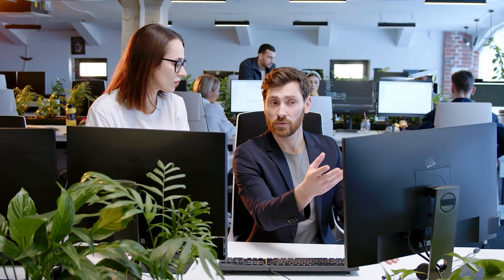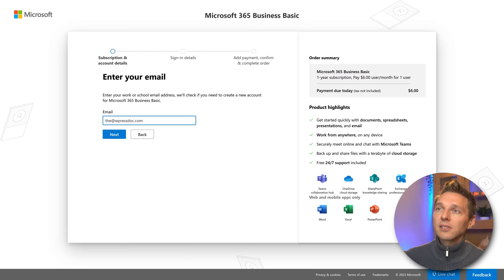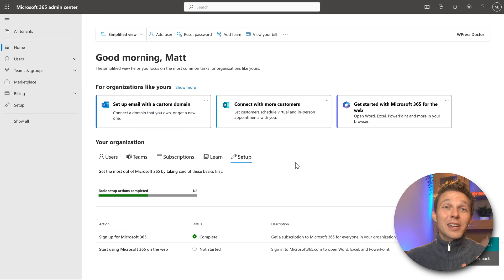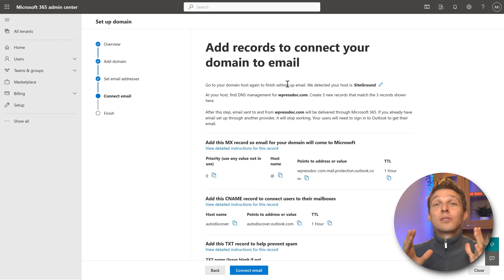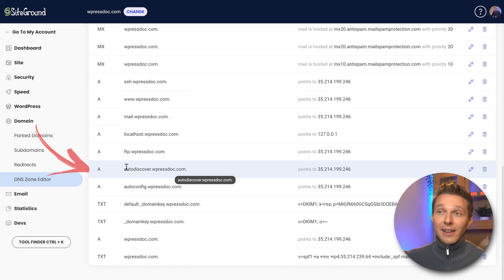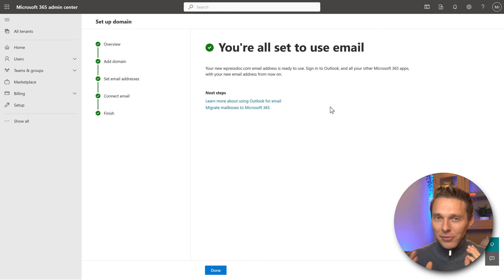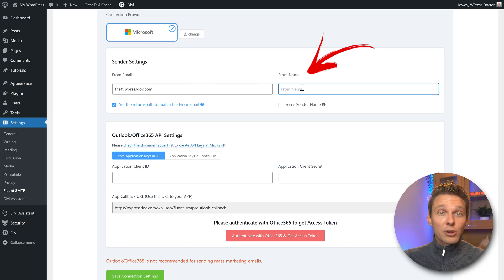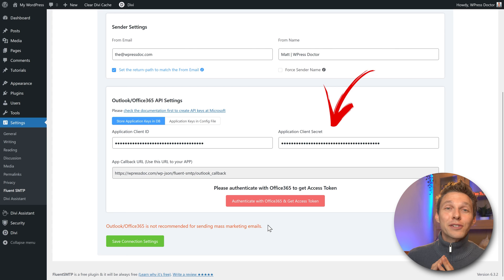Connect WordPress Email Via Microsoft 365 & DNS Domain Setup | Step-by-step Tutorial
Connect your domain and WordPress with your Microsoft 365 account. We are going to use a free plugin to get this done! 👇🏻👇🏻👇🏻 Start here 👇🏻👇🏻👇🏻

⏱️Timestamps⏱️
0:00 What is this video about?
0:57 Get Microsoft 365
4:03 Validating your domain
6:51 Adding DNS records
11:07 Connect WordPress to Microsoft 365
15:03 Send out test email to check

🧾 Transscript 🧾
If you're working with clients for your online business, then your email should be impeccable! I have had many occasions where I actually lost prospects and existing clients, because their email didn't reach me, or my email was caught in their spam filters, or it didn't send out completely! It was horrifying and it's costing me loads of money. So this time I switched to another company. In this video I'm going to show you exactly how to get Microsoft 365, how to connect your own email address from your own domain name to Microsoft, and I'm going to show you how your WordPress website can send all the emails from contact forms and notifications, all through Microsoft 365, completely free. Follow this to the end and all will be good. Let's start right now!

Let's first get Microsoft 365. If you already have it, you can skip this step, if you don't and you want to help me out, go or click on this link, it's also there.  You go to the comment section in here. We are at the Microsoft 365 business plans. What do we have in here? The most important thing is the business class email. Now this is what we actually want. But you also get one terabyte of cloud storage per user with OneDrive. Excellent! You can use Microsoft Teams, but you can also use the web apps; Word, Excel PowerPoint, Outlook. This is actually a really good deal if you have your own business, excellent. Also this comes with a free month. And it will only start billing your credit card after the first month. So if you don't like it, we've set it all up and you don't like it when using it a month, you can cancel it that's okay. You can choose between yearly billed or monthly billed. The price is exactly the same, so you just choose whatever you want. Once you have filled it in we press on 'Next'. Then we're going to press 'Setup account'. Then we're going to fill in our details. Once we have filled it all out we press on 'Next'. Now and they're going to do a security check to see if we are really who we say we are. You get a text message from "MCCommerce" and we're going to fill in the verification code. And we're going to press 'Verify'. Now we can choose your username, in my case wpressdoc.com and the username will be the@. Press 'Save' then we're going to create a really strong password, make sure to save that password somewhere safe because it's very important. Press 'Next'. Then you're going to choose how many people you want to use with Microsoft 365. We're going to use one. We're going to press 'Add payment method'. You can use a credit card or direct debit, what you want. Fill it all in and then we're going to press over here on 'Save'. Then we're going to review and place our order just checking everything's all right, the quantity, your name, your address, your credit card... and the estimated tax and your total payment. When everything's all right we're going to press 'Place order'. Save your username and your password on someplace safe. Then we're going to press on 'Start using'. Press 'Next'. Then we're going to enter in our very strong password. And press 'Sign in'. If you on your own PC you can press 'Yes', if you're on a public computer don't press yes. Well done, we have logged into Microsoft 365 Admin Center...